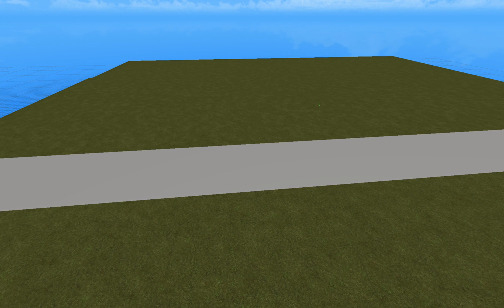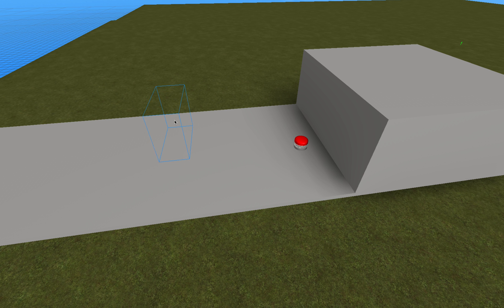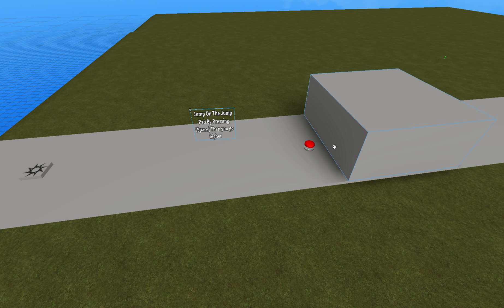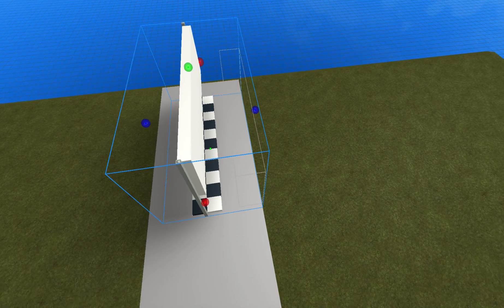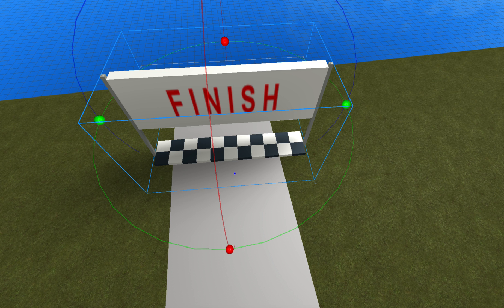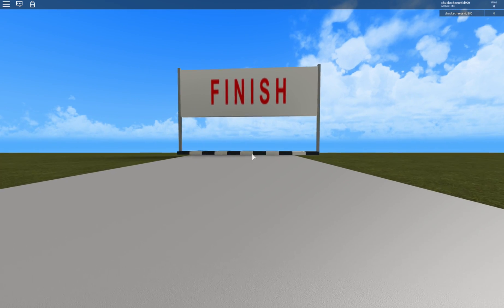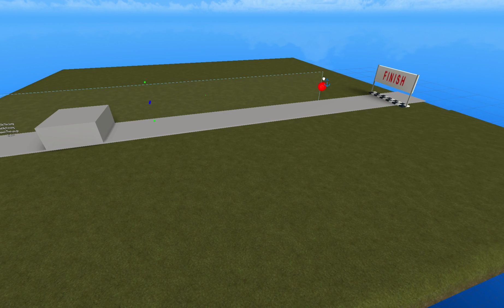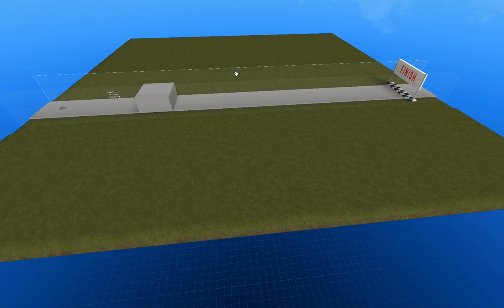How to make a 2D Platformer in Roblox Studio - #1 - The First Level